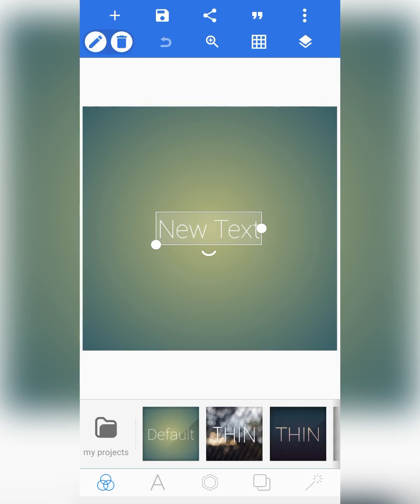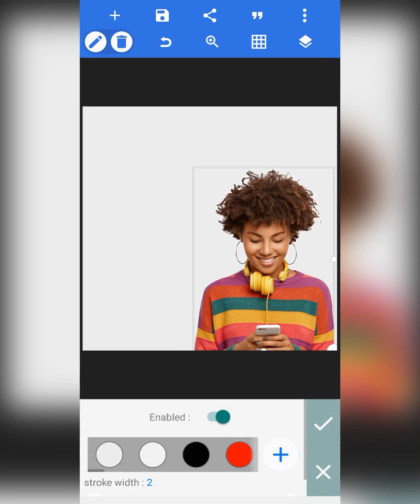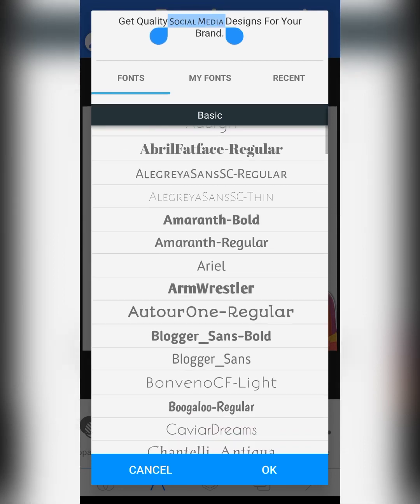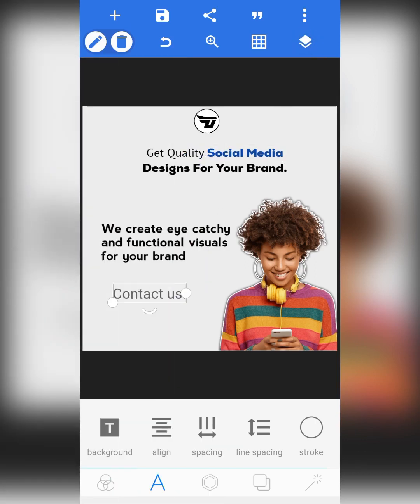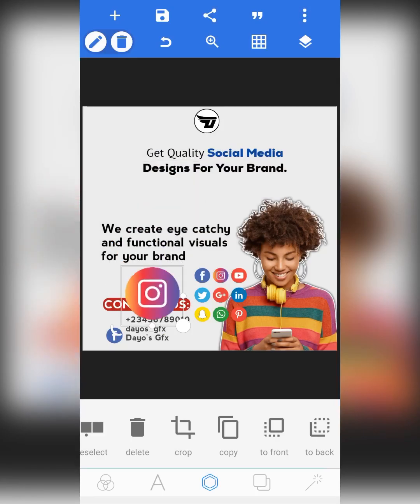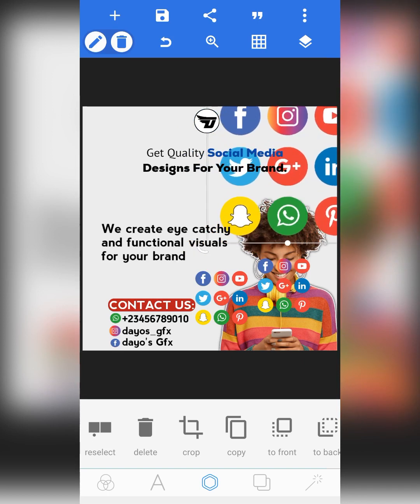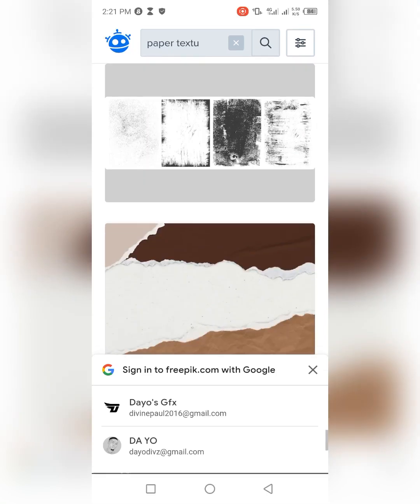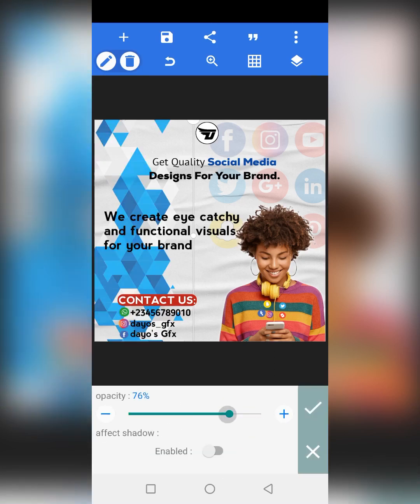How to Design a flyer for beginners in 2023 with your Phone